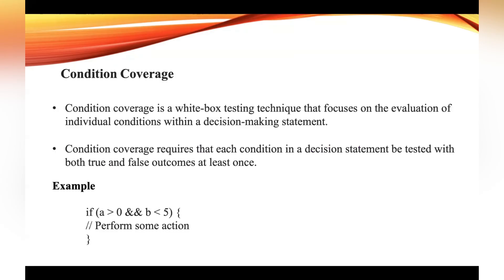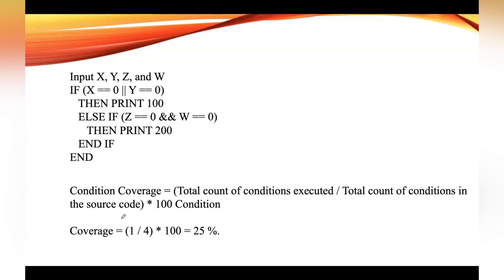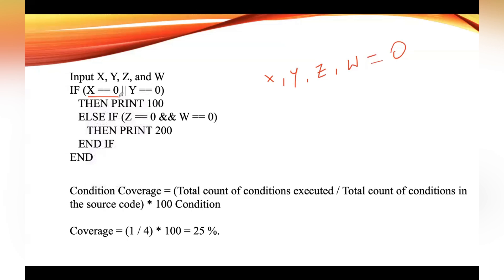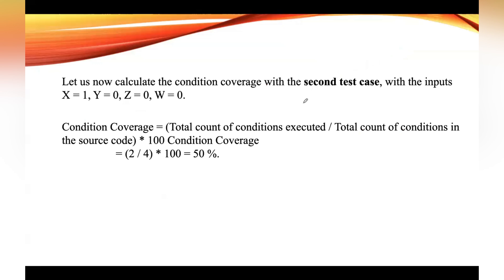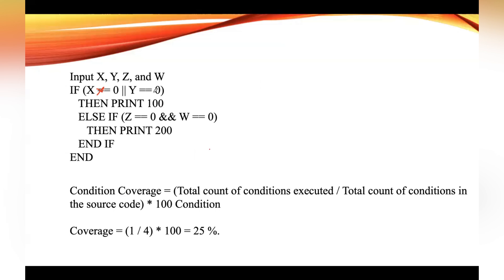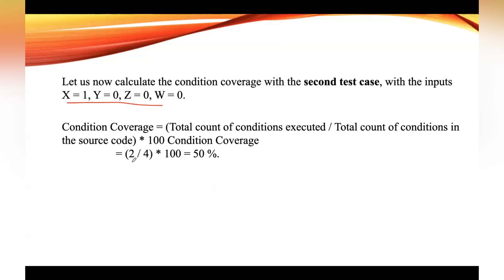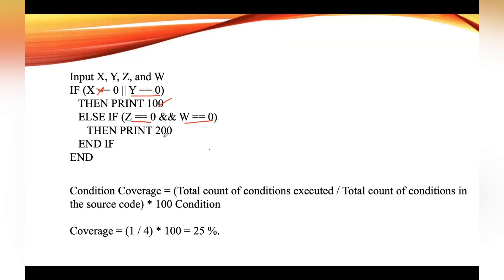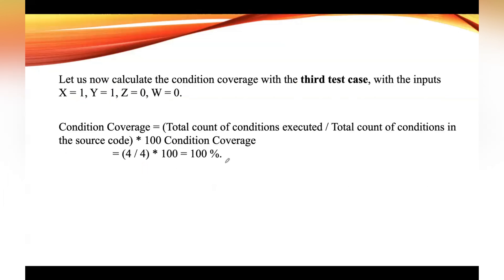Lecture 80# White Box Techniques | ConditionCoverage